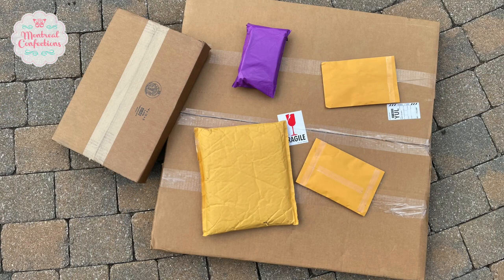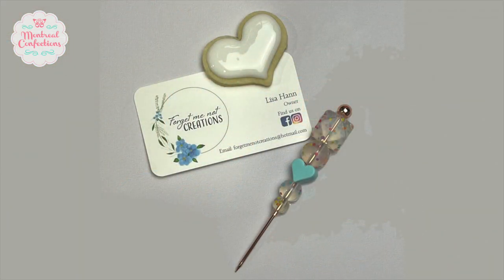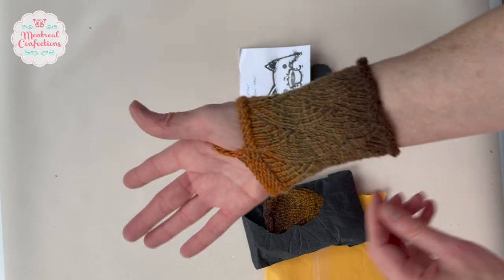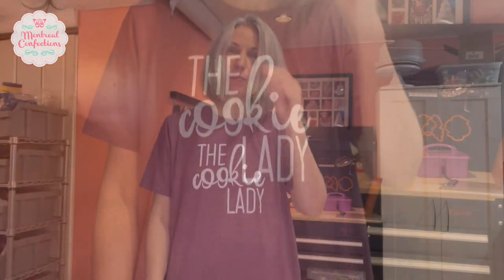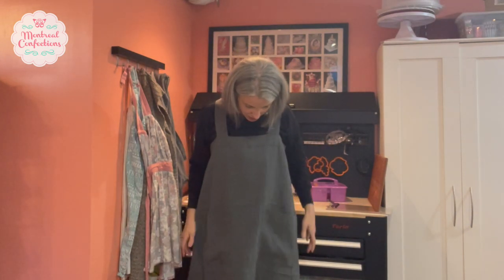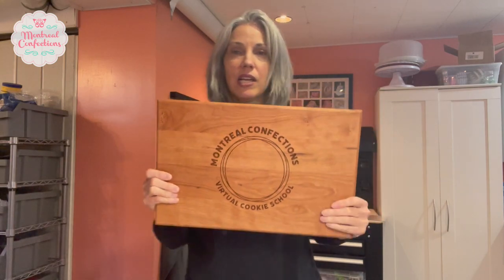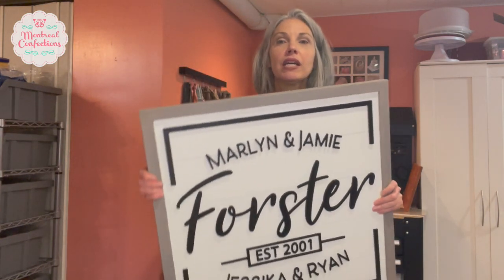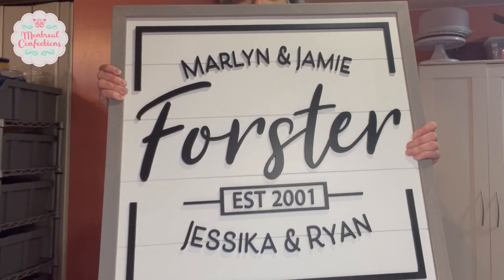My 500$ Etsy Haul & Unboxing Video - Look at what I got!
Here are the links to the items I showed during the video

RECIPES